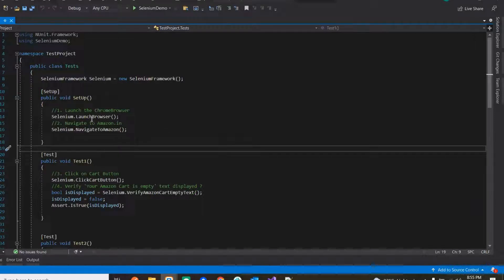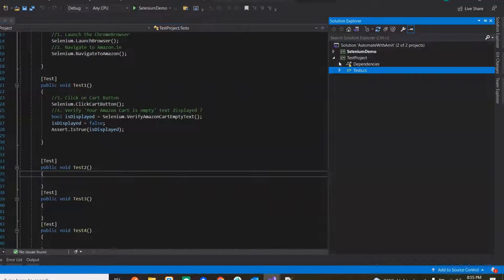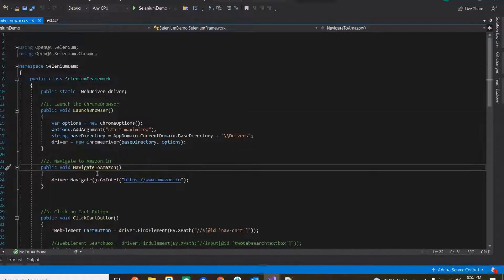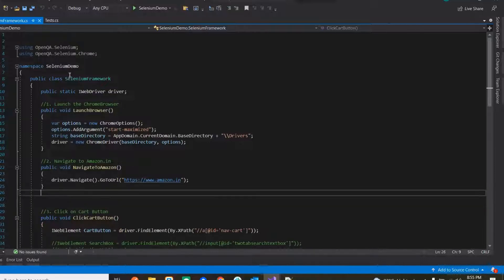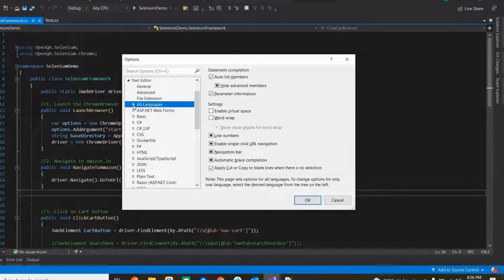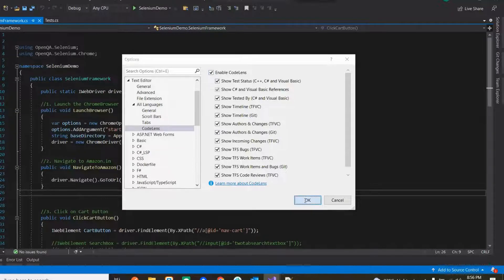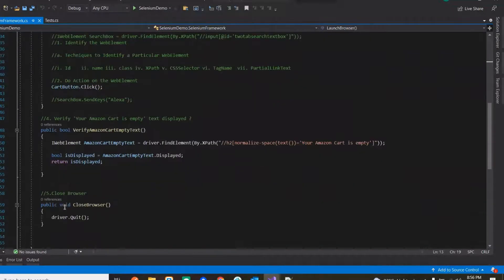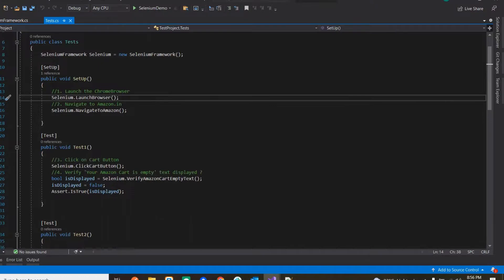References Over The Methods/ Classes Not Displaying | Visual Studio Issues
In THis Video I have talked about one of the most common issues which people usually face. Sometimes references over the Methods/Classes of Visual Studio Projects does not display. I have given a solution to the issue. I hope this video helps to resolve it.

If You wanted to challenge yourself with your Selenium Skills Join